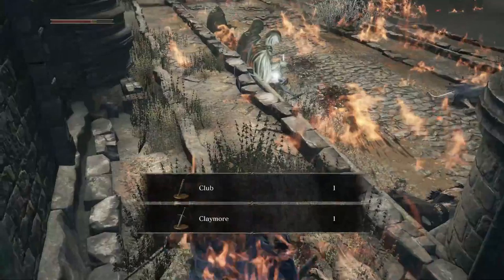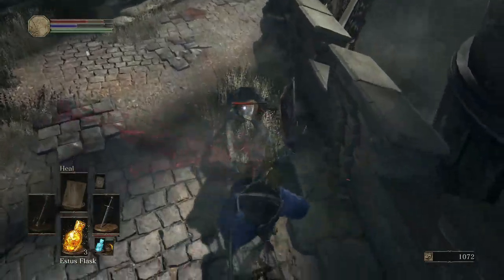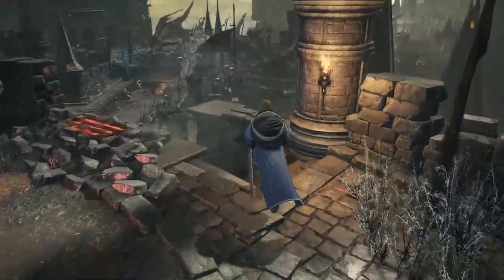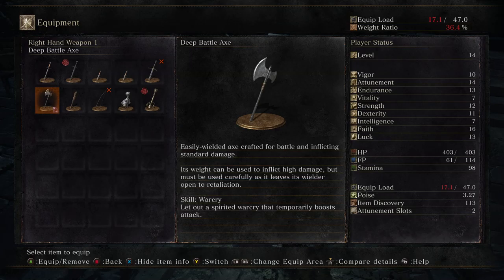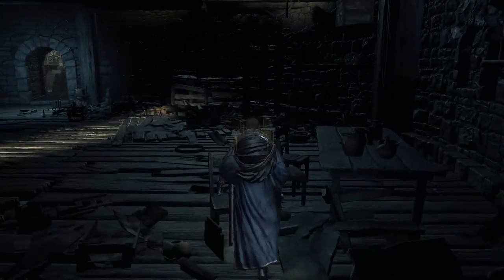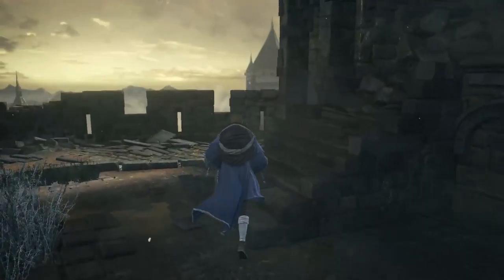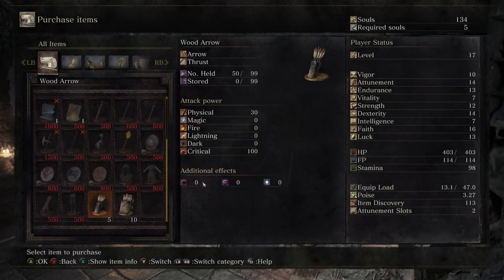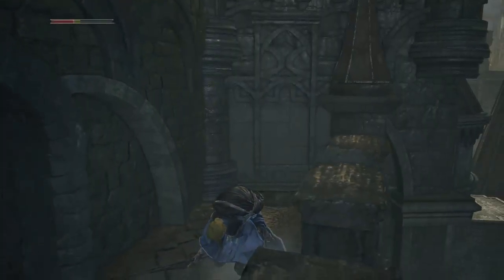Let's Die Horribly - Dark Souls 3 Blind #4: Only Veterans Need Apply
I found my Claymore, too bad I can't use it yet. Also, early Mimic is most annoying Mimic. I realized later that that chest is not usually one's first chest, but I still find it odd.

Sorry people with download speeds slower than 10Mbps or so, I assumed YouTube would cut the highest quality bitrate down to around 2Mbps when it did its processing. I think I've found a more workable solution for 1080p starting in episode 6.

Since this is a blind playthrough, please do not spoil later sections. Feel free to give hints about missed things in earlier sections.